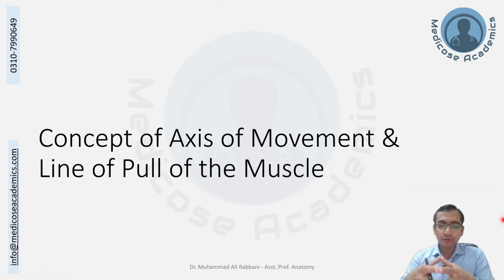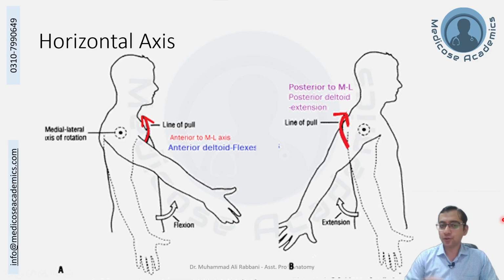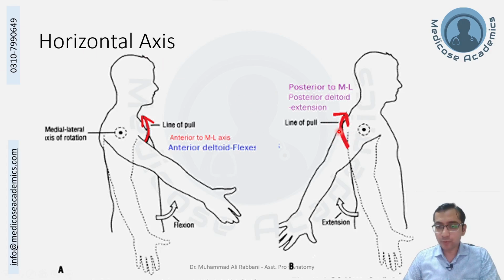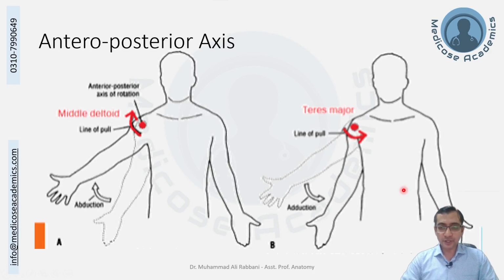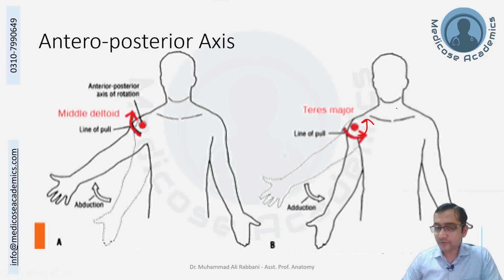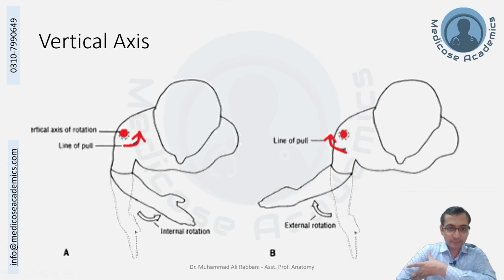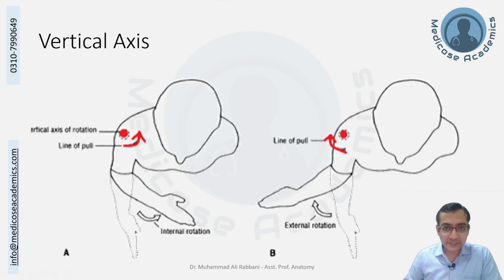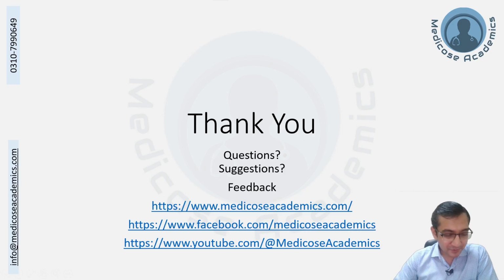Axis of Movement vs Line of Pull of Muscle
Understand Axes of Movement and Line of Pull with Dr. Muhammad Ali Rabbani
In this foundational lecture, Dr. Muhammad Ali Rabbani explains the axes of movement and the concept of line of pull—core principles in understanding how muscles create motion at joints. This session is essential for students of anatomy, physiotherapy, sports science, and medical education who aim to master the mechanics behind upper limb movements.

🔍 Key Topics Covered:
- Axes of Movement: Breakdown of the three primary axes—horizontal (flexion/extension), anteroposterior (abduction/adduction), and vertical (medial/lateral rotation).
- Line of Pull: Understanding how the direction and position of a muscle relative to an axis determines its action.
- Functional Examples: Real-time application on joints such as shoulder, elbow, and wrist to illustrate the mechanics of movement.
- Common Misconceptions: Clarifying medial vs lateral rotation and forearm motion confusion for beginner students.

🎓 Learning Objectives:
- Identify and define horizontal, anteroposterior, and vertical axes of joint movement.
- Understand how muscle position and pull influence the type of joint motion produced.
- Apply biomechanical principles to predict muscle function in clinical and academic settings.

👨‍⚕️ Presented by Dr. Muhammad Ali Rabbani

This lecture carries my personal stamp of academic clarity, structured explanation, and practical clinical integration to ensure deep understanding of movement principles in anatomy.